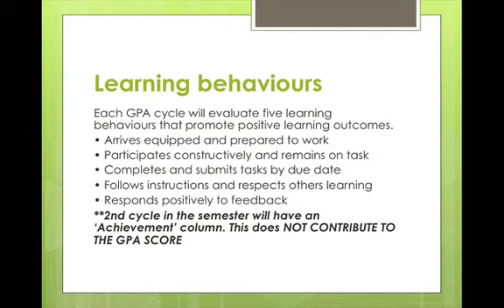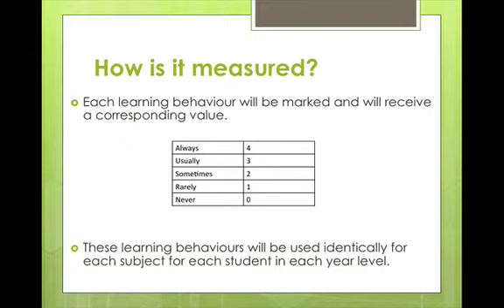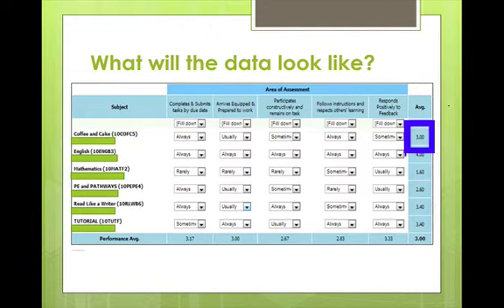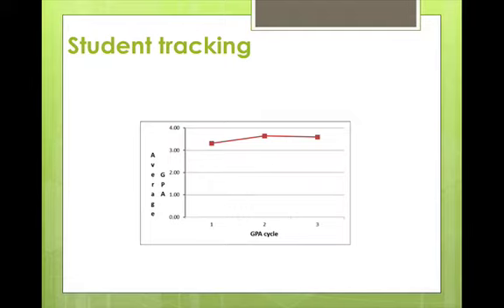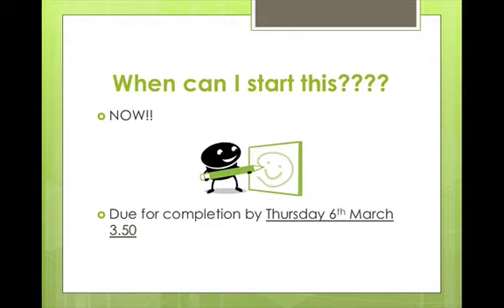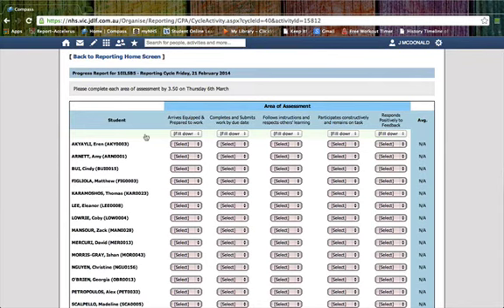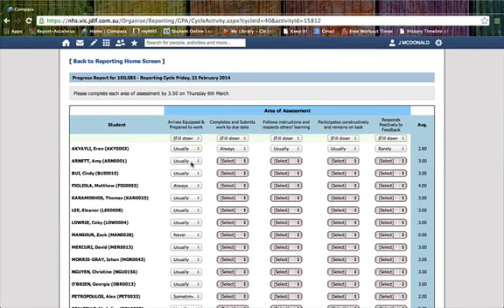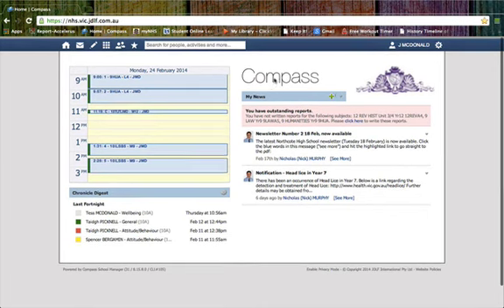GPA tutorial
This will help you through the GPA reporting process